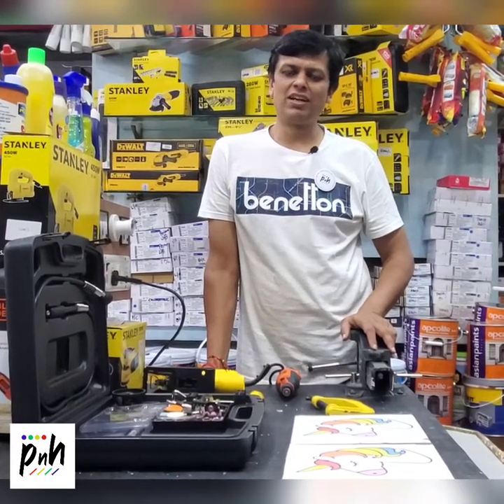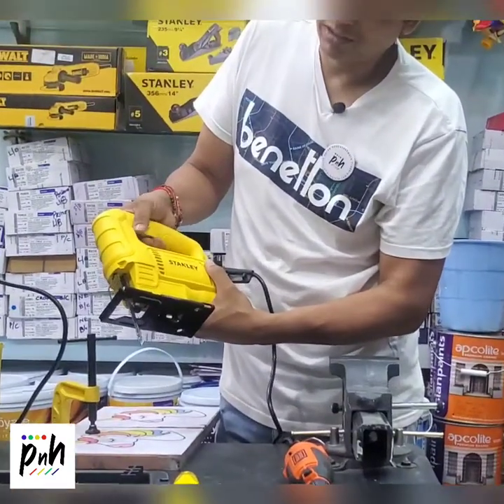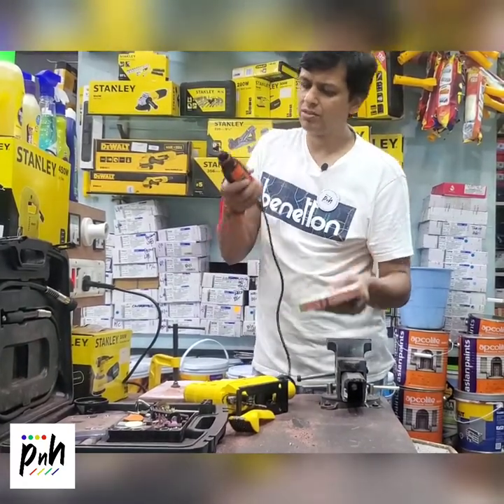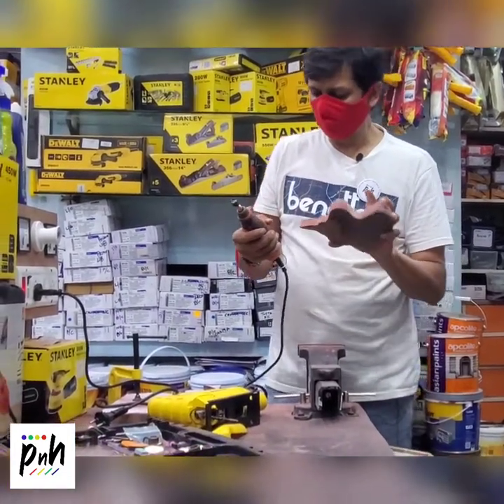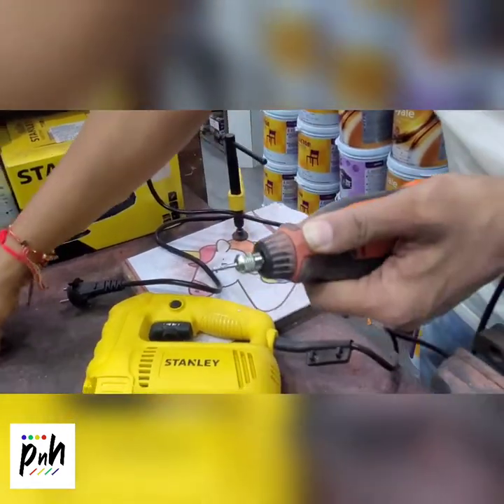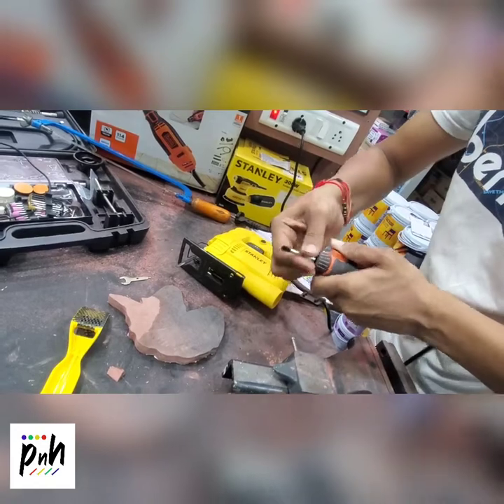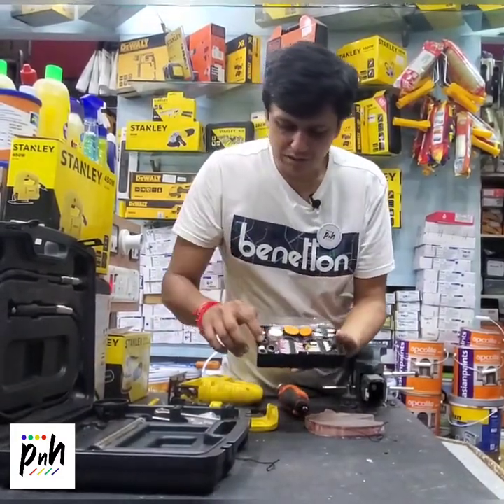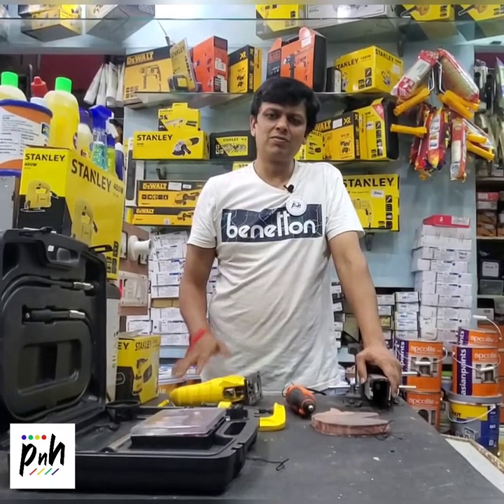Using the Stanley JigSaw SJ45 & Black n Decker Rotary Tool RT18KA - paintnhardware.com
Black n Decker Rotary Tool RT18KA